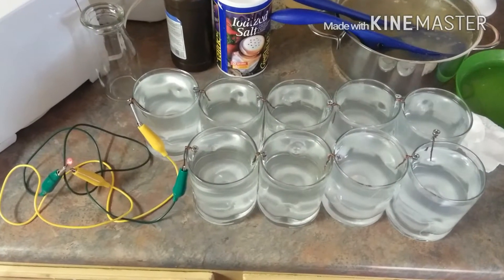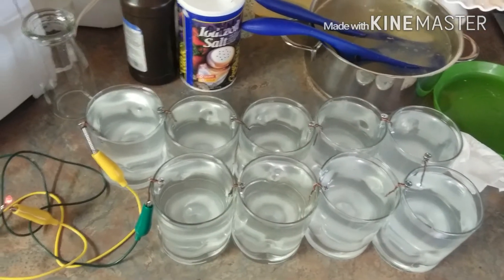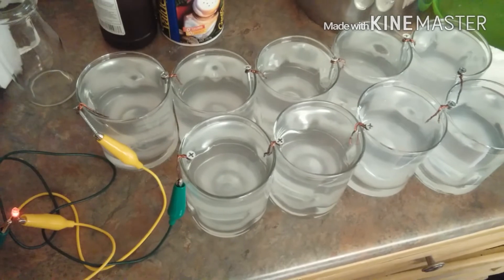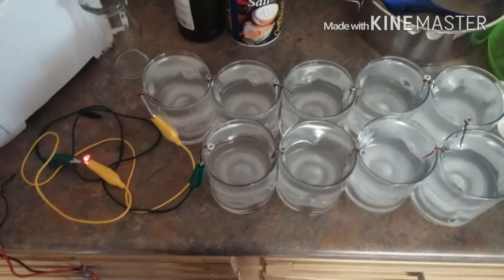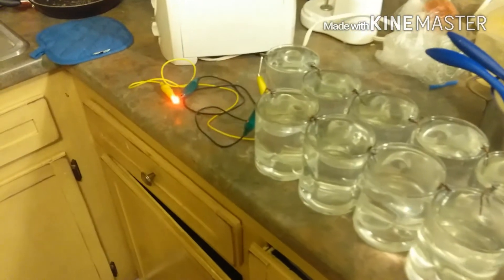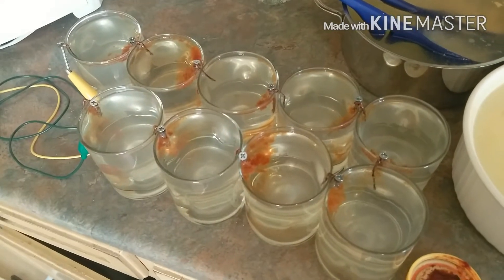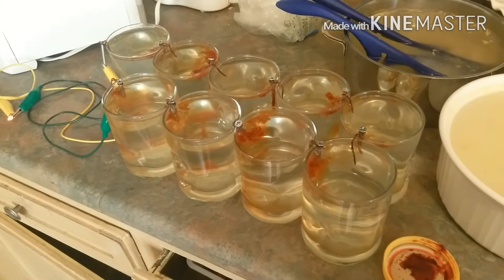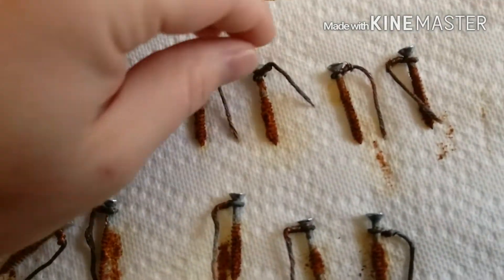Homemade Saltwater Battery Powering LED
This is a homemade battery I made using water, salt, hydrogen peroxide, copper wire, and zinc-plated screws to power a low voltage LED.